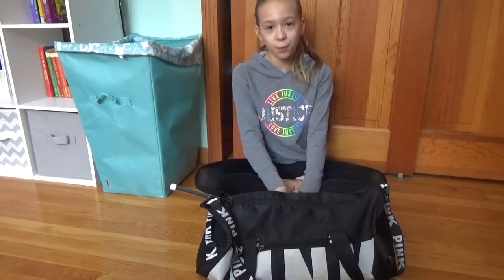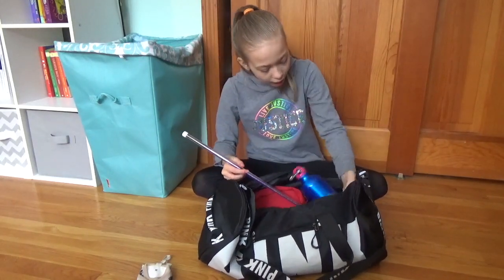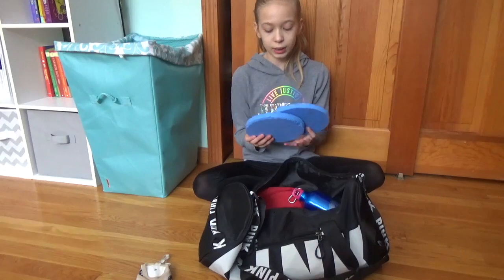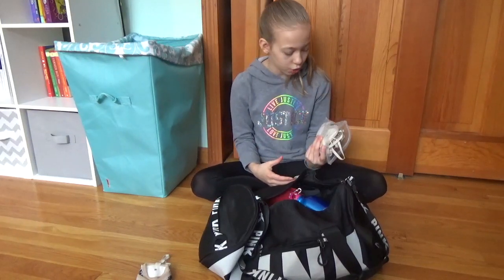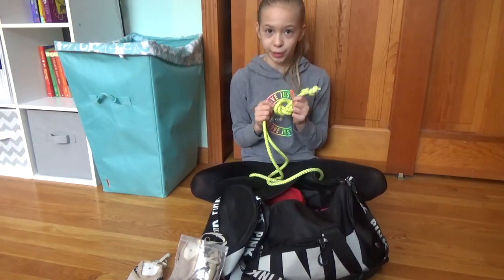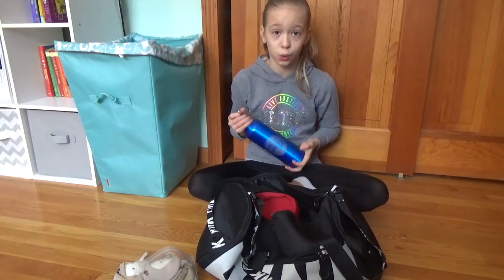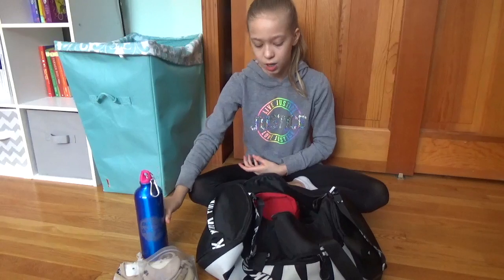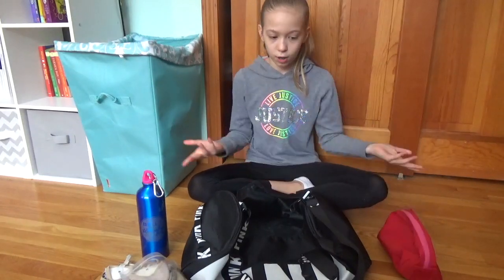What's in my bag//RG Style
Hi Guys,
Aliyah here sharing with you what is in my RG gym bag.